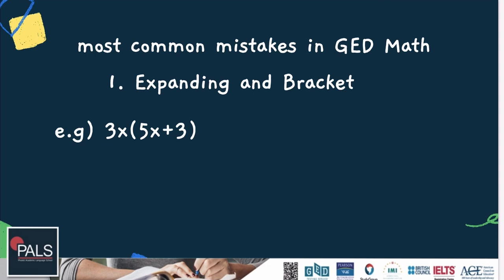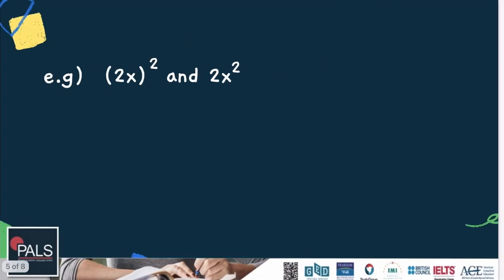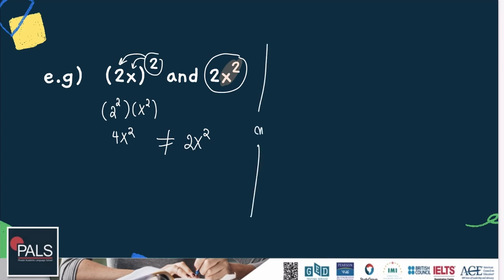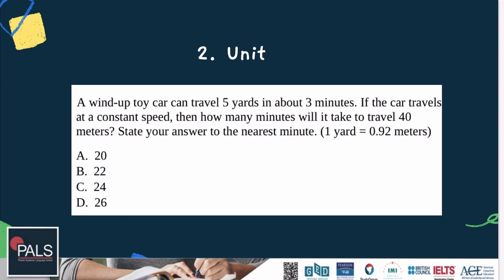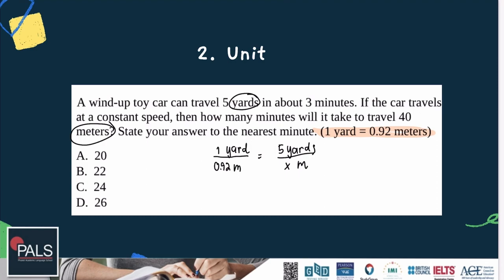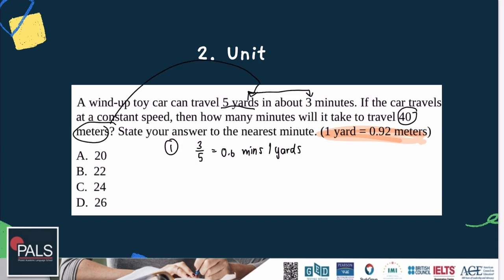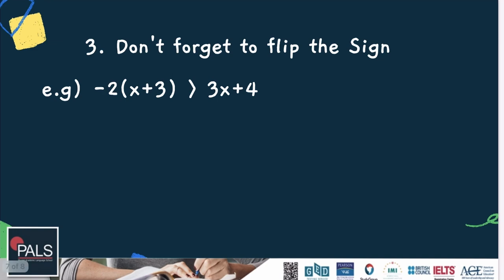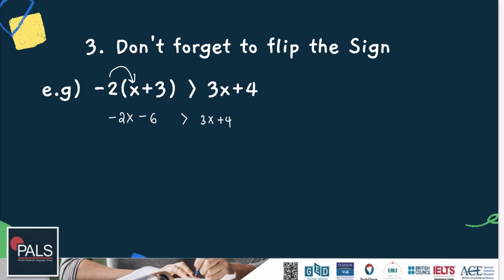The Most Common Mistakes in GED Math